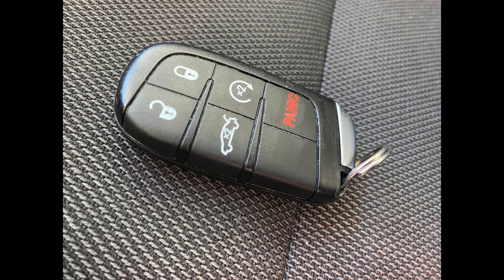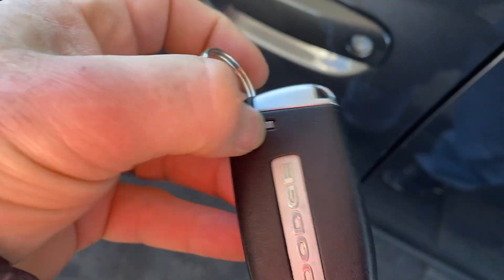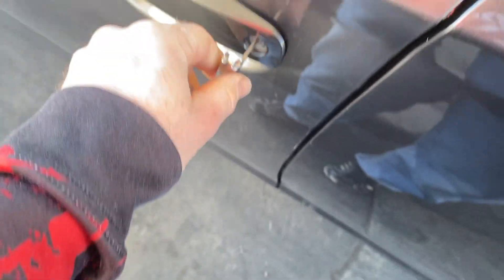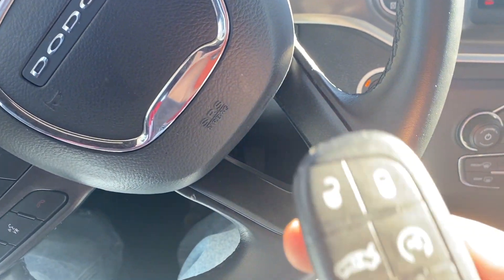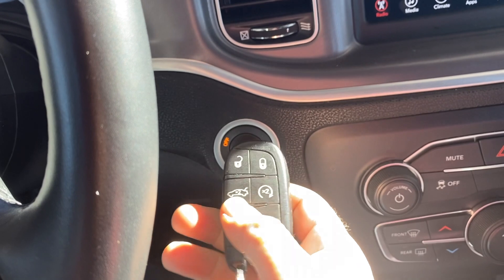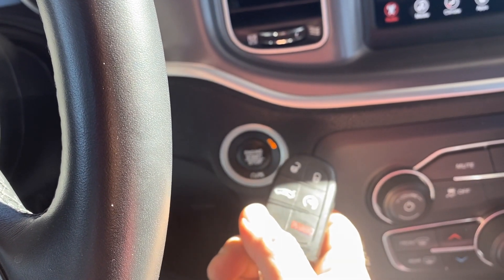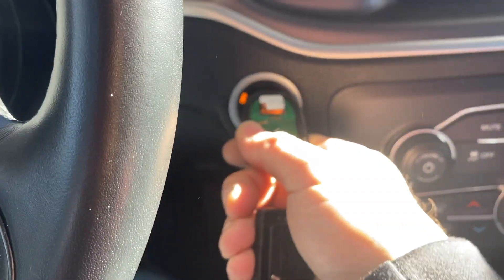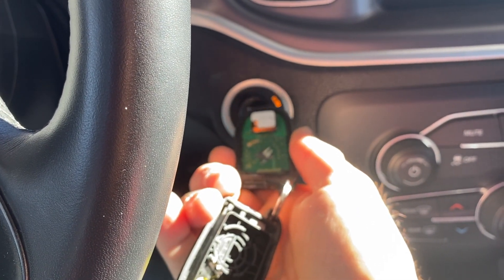UNLOCK / START Dodge CHARGER CHALLENGER Dead key FOB Battery Push Button REMOTE Start How To DIY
UNLOCK / START Dodge CHALLENGER CHARGER Dead key FOB Battery Push Button REMOTE Start How To DIY

Dead Battery Key Fob Start / Unlock Dodge Vehicles cars trucks vans this works for pretty much all makes and models from 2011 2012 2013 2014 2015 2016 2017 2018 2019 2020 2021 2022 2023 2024 and most likely into the future of 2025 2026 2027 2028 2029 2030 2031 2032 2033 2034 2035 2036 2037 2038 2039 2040 and probably beyond...

Dead Remote Battery Unlock/Start Dodge Journey Durango Dart Charger Challenger Chrysler 300

A video tutorial on how to start with a dead remote key fob battery for a 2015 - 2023 Dodge Challenger and other years and models of Dodge. Dodge Challenger keyless remotes  use replacement battery CR2032.

If a noticeable change in the range of the remote smart key fob starts to decrease, good chance you need to replace the battery.  Fobs are fickle and you can probably get it to work one more time, but if you can't hopefully my video helped.

Smart key remote fob  model number is:
FCC ID: M3N-40821302, M3N40821302
Frequency: 433 MHz
Battery: CR2032

2015 Dodge Charger
2016 Dodge Charger
2017 Dodge Charger
2018 Dodge Charger
2019 Dodge Charger
2020 Dodge Charger
2021 Dodge Charger
2022 Dodge Charger
2023 Dodge Charger
2024 Dodge Charger

2014 Dodge Dart
2015 Dodge Dart
2016 Dodge Dart

2015 Dodge Challenger
2016 Dodge Challenger
2017 Dodge Challenger
2018 Dodge Challenger
2019 Dodge Challenger
2020 Dodge Challenger
2021 Dodge Challenger
2022 Dodge Challenger
2023 Dodge Challenger
2024 Dodge Challenger

2011 Chrysler 300
2012 Chrysler 300
2013 Chrysler 300
2014 Chrysler 300
2015 Chrysler 300
2016 Chrysler 300
2017 Chrysler 300
2018 Chrysler 300
2019 Chrysler 300
2020 Chrysler 300
2021 Chrysler 300
2022 Chrysler 300
2023 Chrysler 300
2024 Chrysler 300